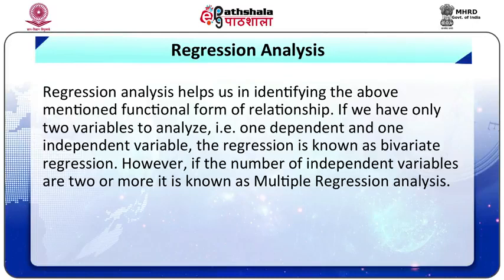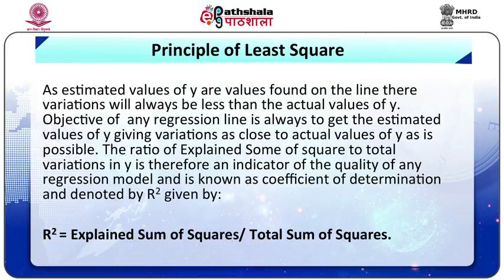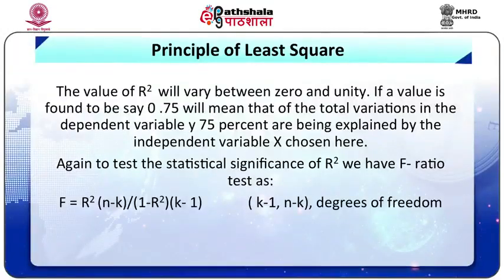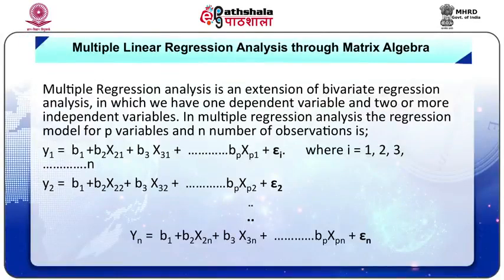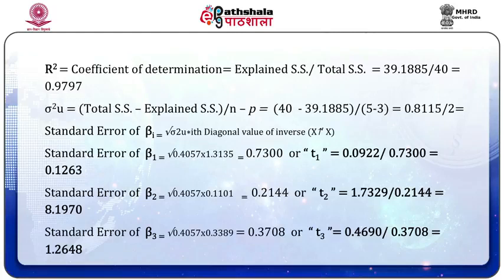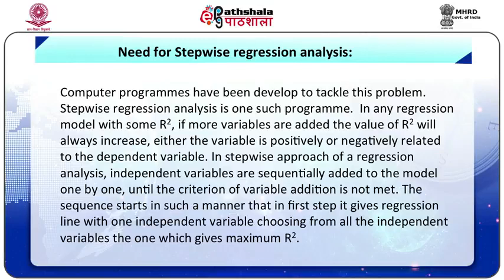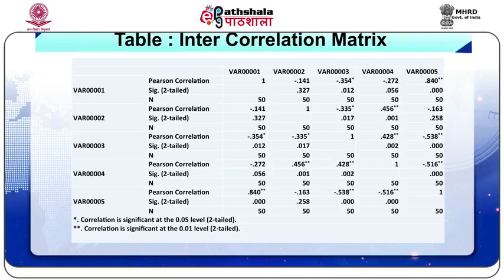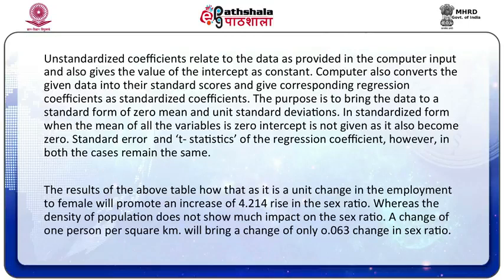Multiple Linear Regression Analysis Simple and SW